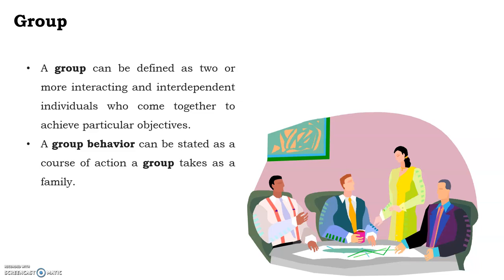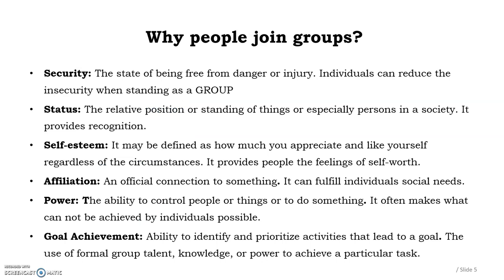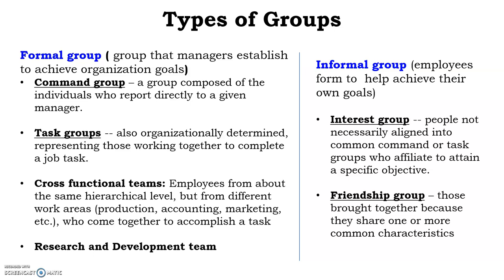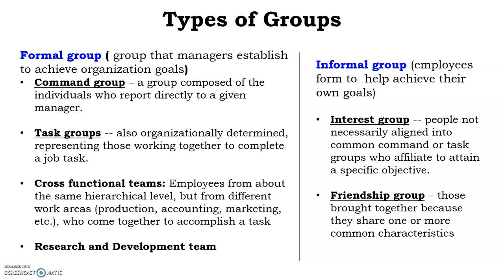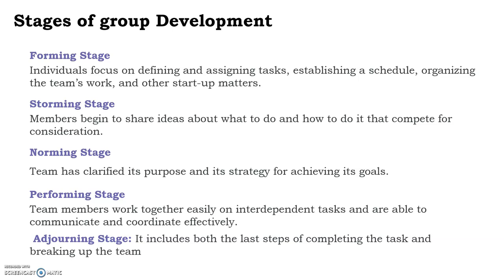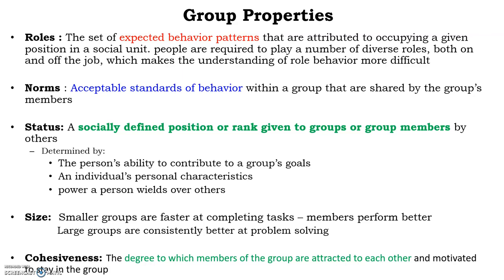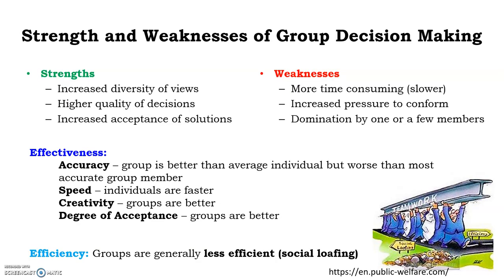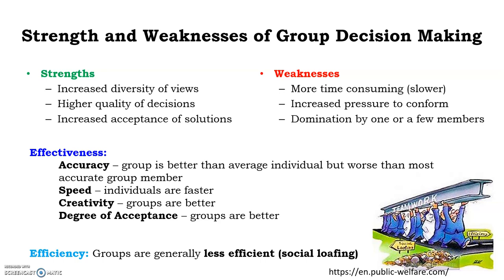Foundations of group behaviour - Directing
Introduction to group behavior